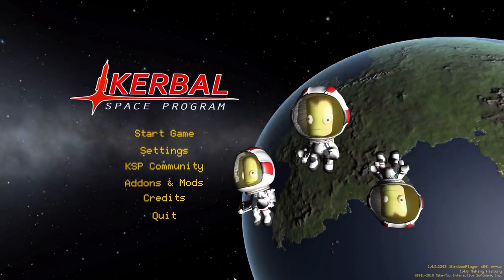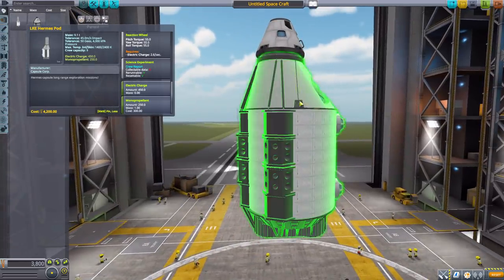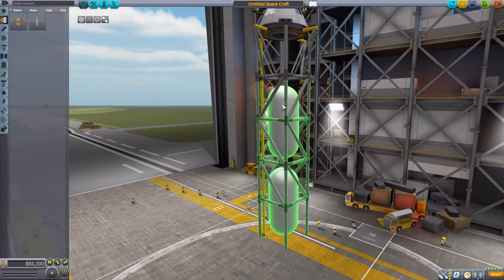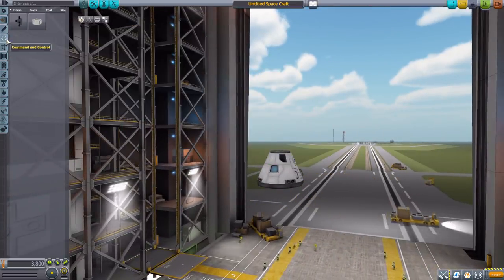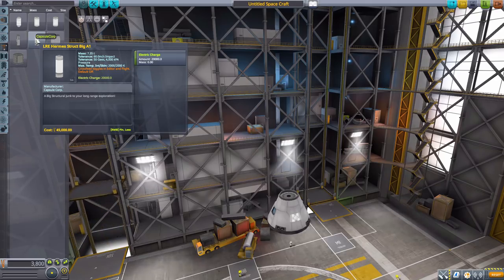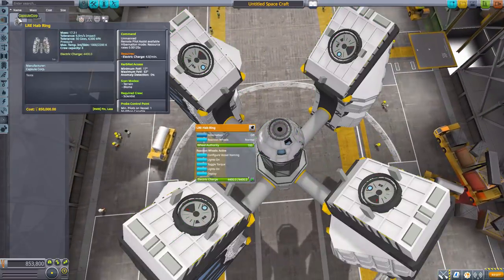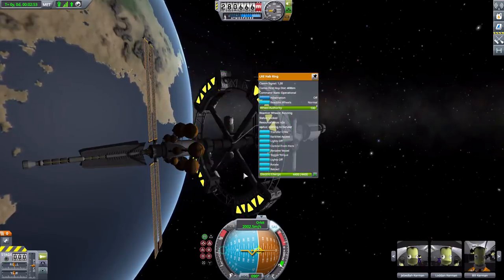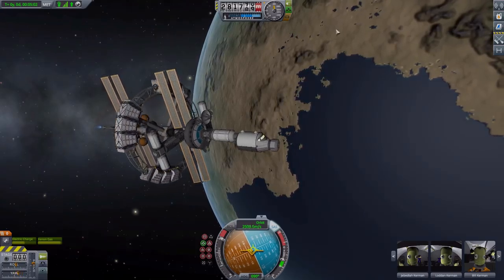KSP Mods - Capsule Corp. Long Range Exploration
In this episode I mess around with The Long Range Exploration mod which adds into the game a number of parts to build movie inspired ships.